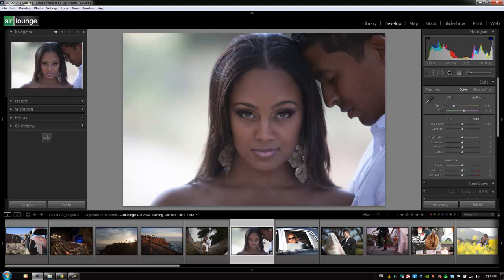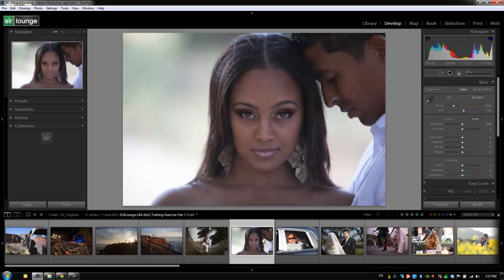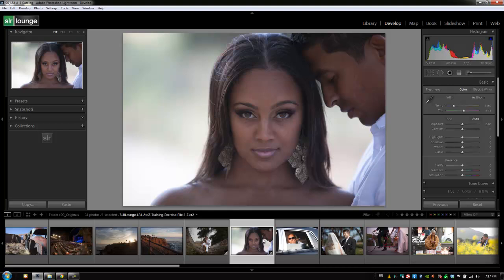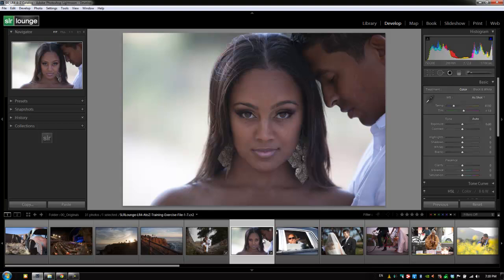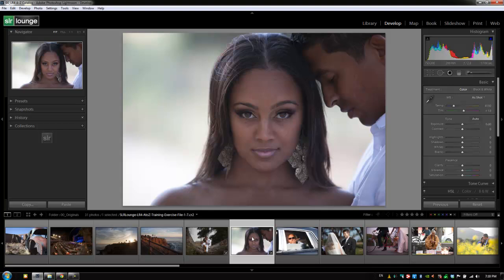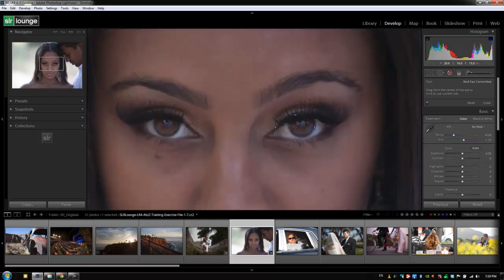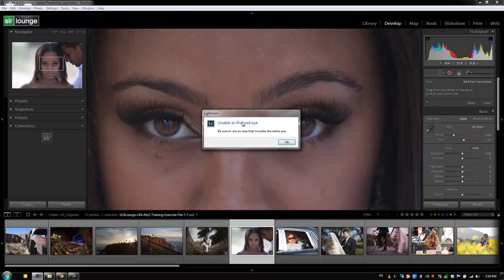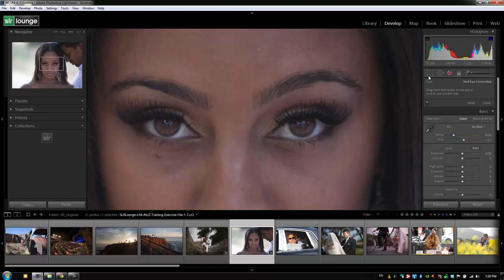Fixing Red Eye in Lightroom 4 - From the Lightroom 4 A to Z Workshop on DVD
In this video from our Lightroom 4 A to Z Workshop on DVD, we will explain what causes "red eye" in your subject's eyes and how we can fix this problem with the Red Eye Correction Tool in Lightroom 4. Although it is important to know how to use this tool, you will rarely use it if you are shooting with DSLR cameras and off camera lighting. Instead, "red eye" normally occurs with point-and-shoot cameras. We will discuss why that is in this video as well.